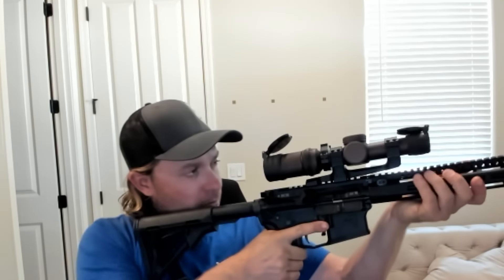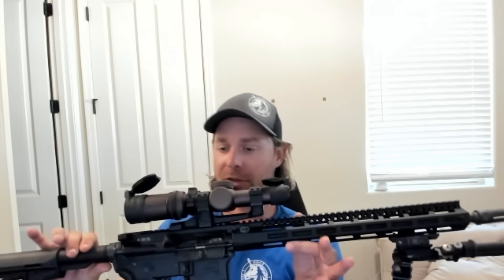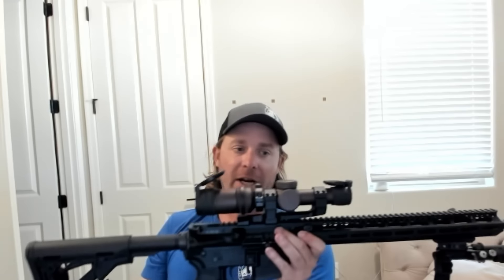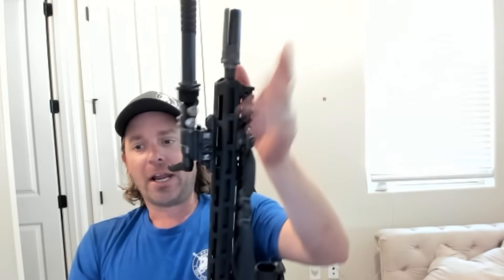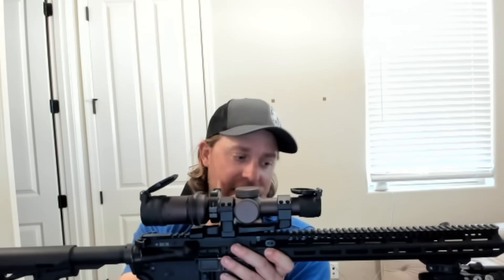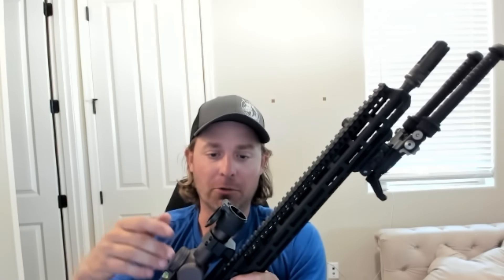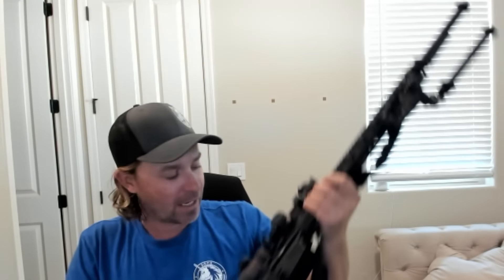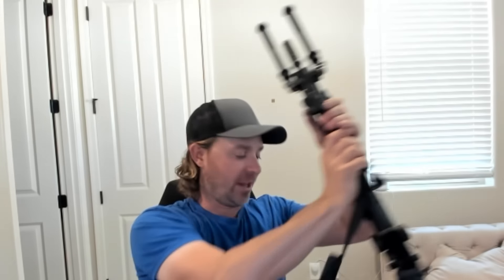My thoughts after taking a Scoped course